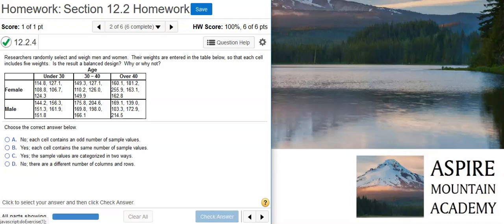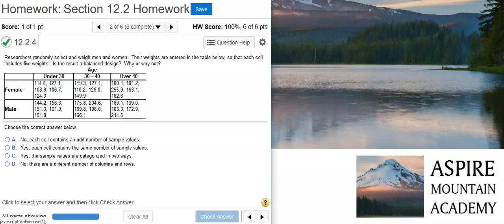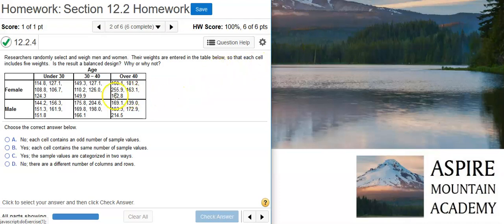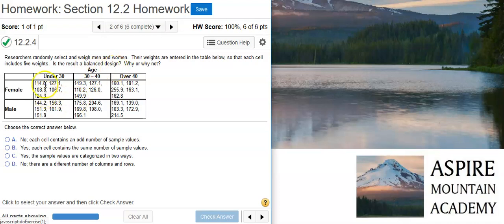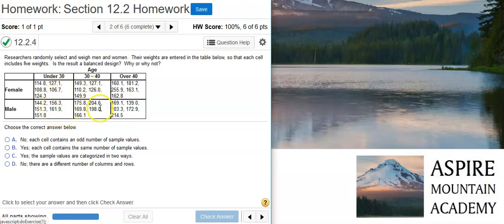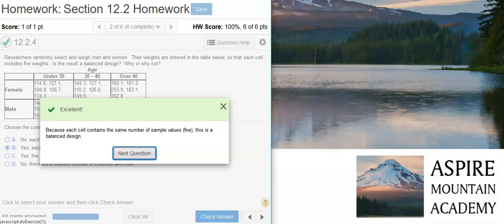Recognizing a balanced design in two-way ANOVA hypothesis testing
In this video, Professor Curtis demonstrates how to recognize a balanced design in two-way ANOVA hypothesis testing (MyStatLab ID# 12.2.4).